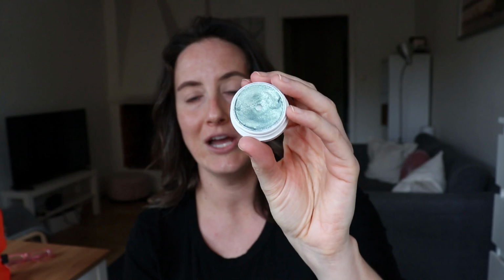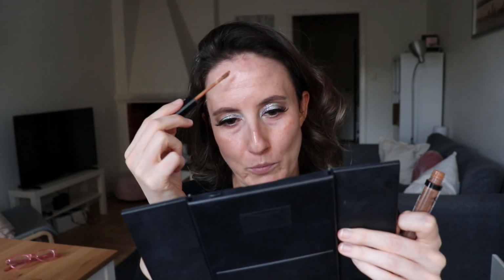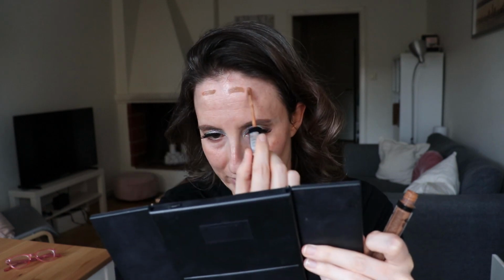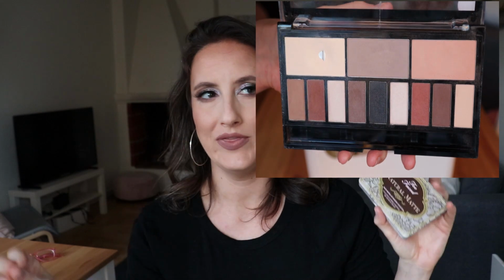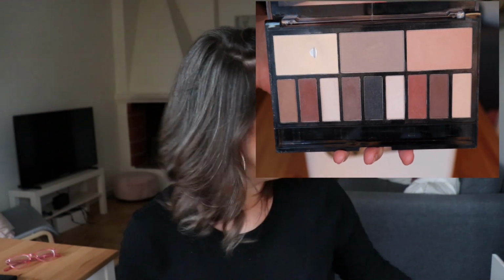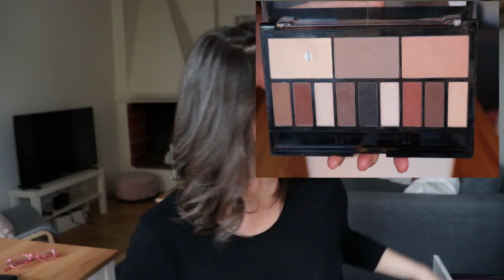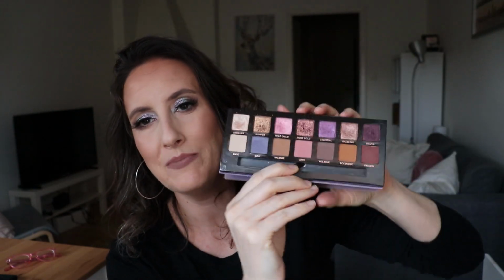GRWM Recreating your favorite eye look!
Hey y''all! I hope all is well! This video is an excuse to hang out with y'all some. I am recreating a recent favorite look, and I want to hear how each and every one of y'all are doing! Please say hello!